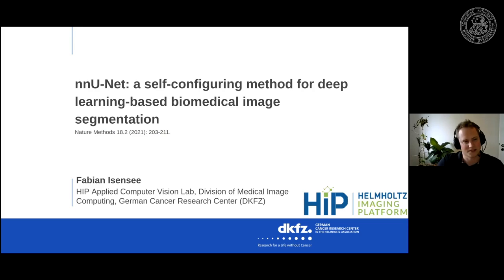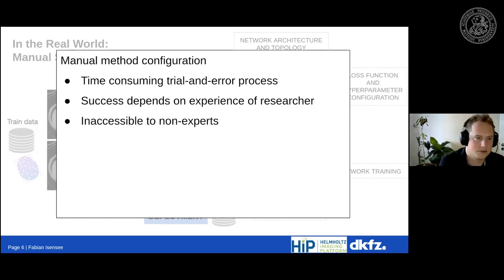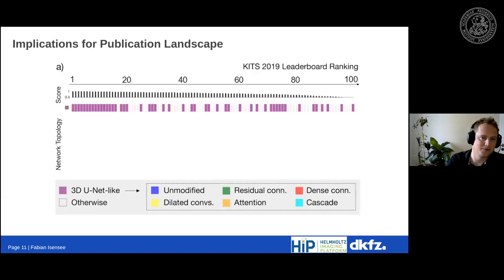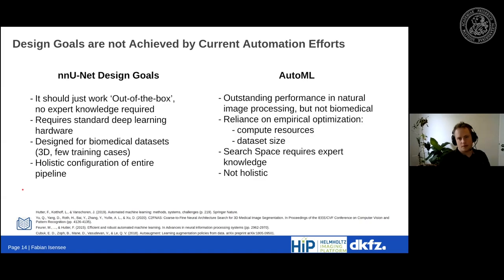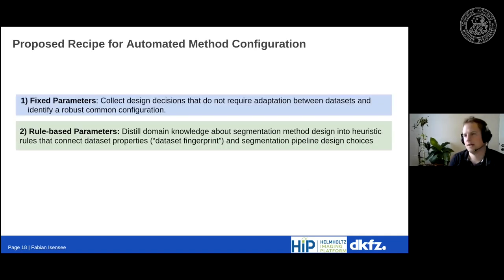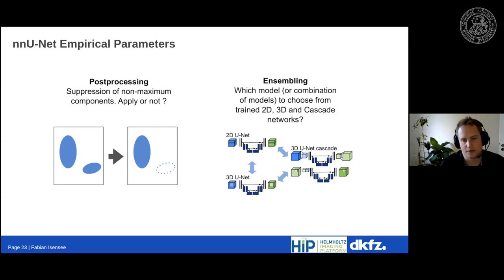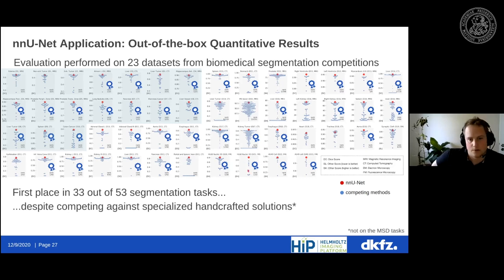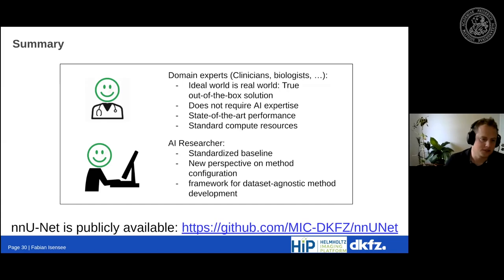Beyond the Patterns 29 - Fabian Isensee - nnU-Net: self-configuring deep learning image segmentation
The famous author of the nnU-Net Paper is giving some insights on his most recent discoveries on medical image segmentation at our lab in the next week!

Abstract: Biomedical imaging is a driver of scientific discovery and a core component of medical care and is being stimulated by the field of deep learning. While semantic segmentation algorithms enable image analysis and quantification in many applications, the design of respective specialized solutions is non-trivial and highly dependent on dataset properties and hardware conditions. We developed nnU-Net, a deep learning-based segmentation method that automatically configures itself, including preprocessing, network architecture, training and post-processing for any new task. The key design choices in this process are modeled as a set of fixed parameters, interdependent rules and empirical decisions. Without manual intervention, nnU-Net surpasses most existing approaches, including highly specialized solutions on 23 public datasets used in international biomedical segmentation competitions. We make nnU-Net publicly available as an out-of-the-box tool, rendering state-of-the-art segmentation accessible to a broad audience by requiring neither expert knowledge nor computing resources beyond standard network training.

Short Bio:
2009 – 2015: Bachelor and Master of Science in Molecular Biotechnology an Uni Heidelberg
2015 – 2020: Dr. rer. nat. am DKFZ bei Klaus Maier-Hein
2020 – now: Head of Applied Computer Vision Lab (Helmholtz Imaging Platform (HIP) Unit DKFZ)
Winner of the BVM Award 2020!

Music Reference:
Damiano Baldoni - Thinking of You (Intro)